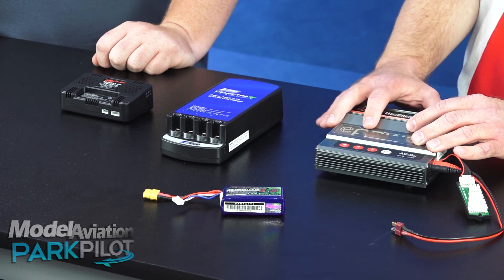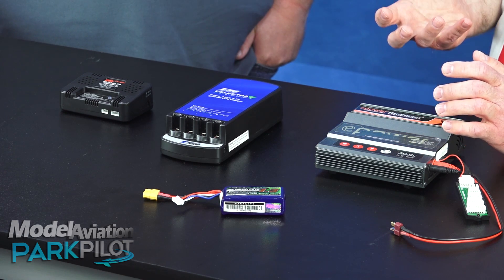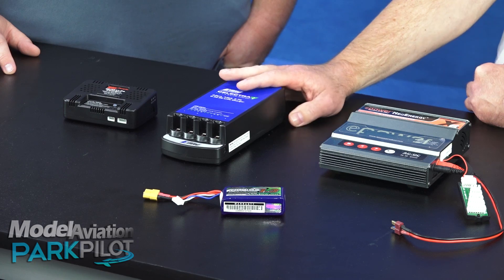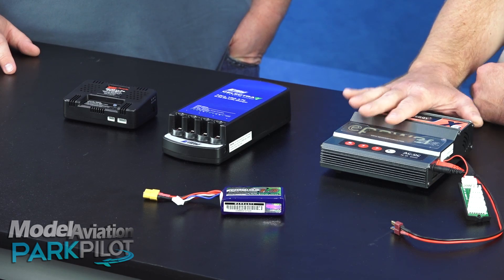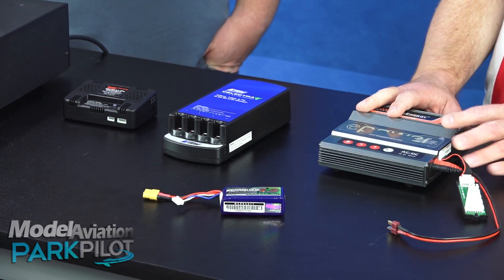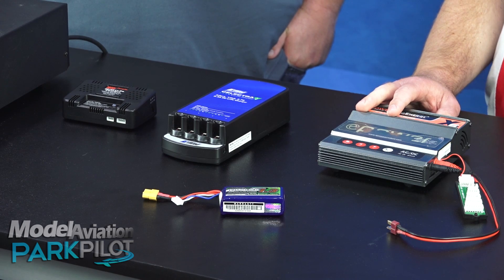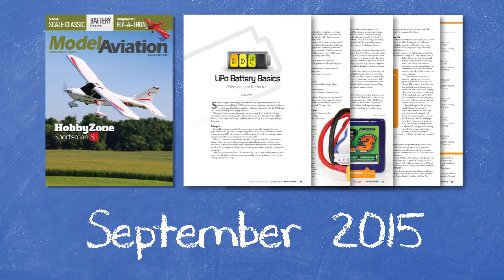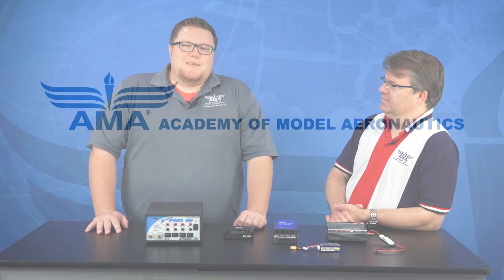LiPo Battery Basics - Charging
Join us as we bring you our third installment of our Battery Basics series.  We'll be showing you what you need to know about chargers and charging safely.  You can read more information about battery safety starting in the September 2015 issue of Model Aviation magazine!